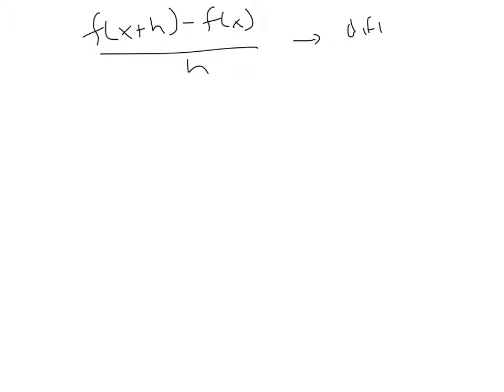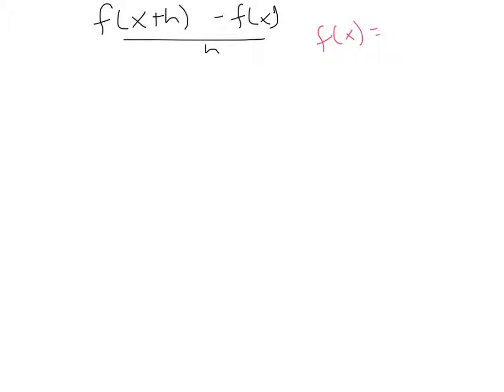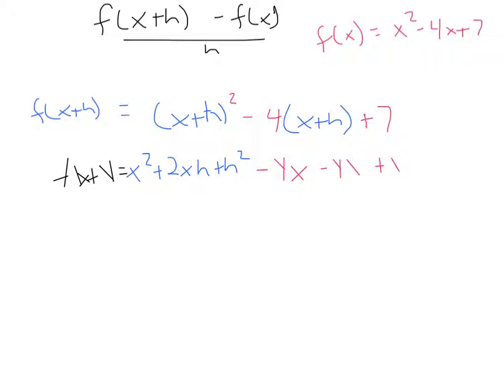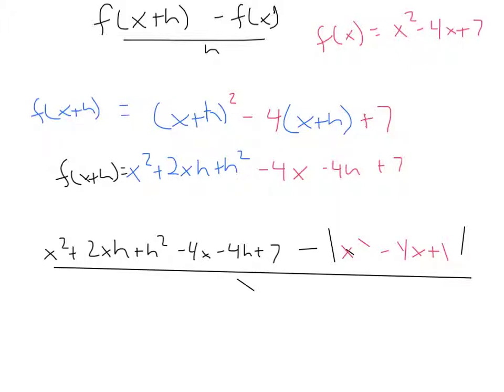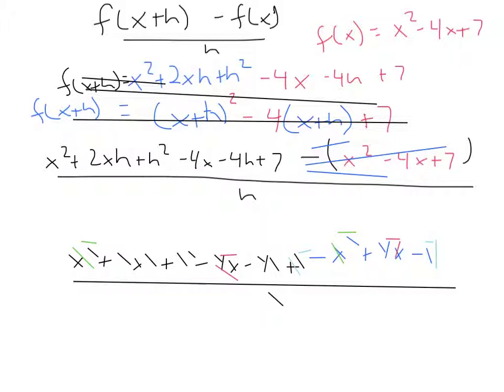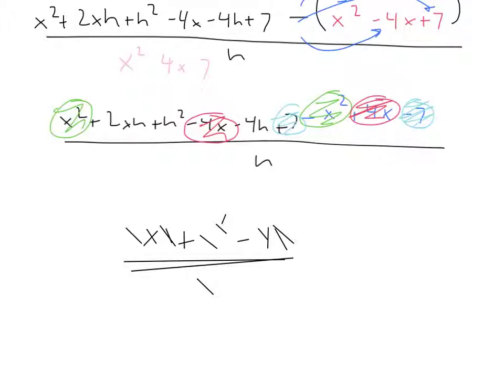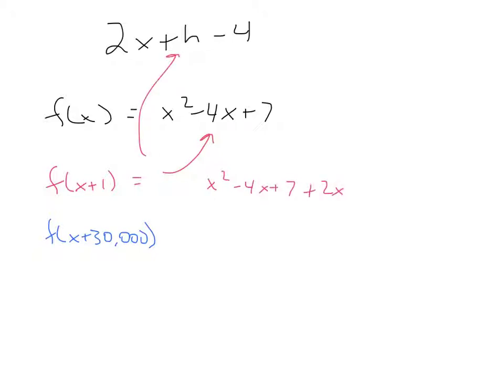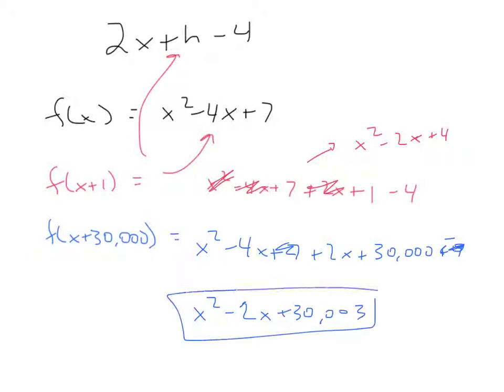Difference Quotient - a shortcut! 9/17